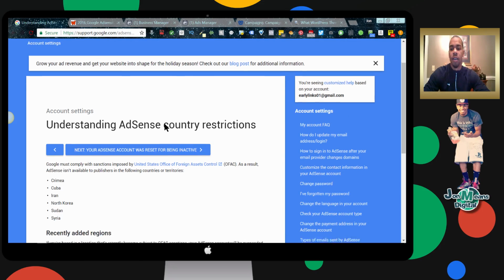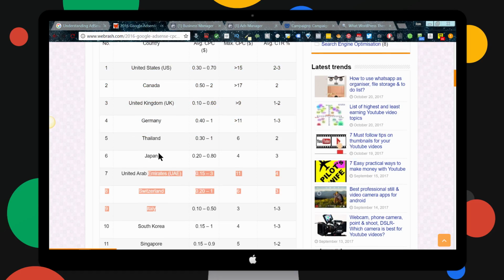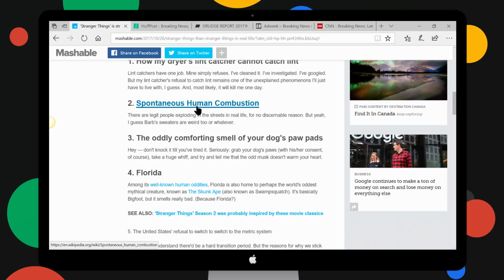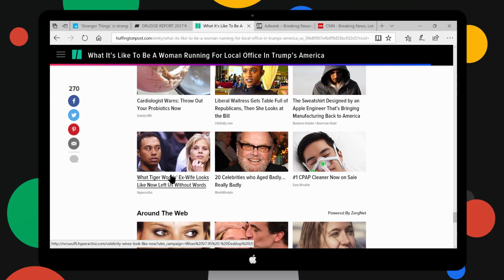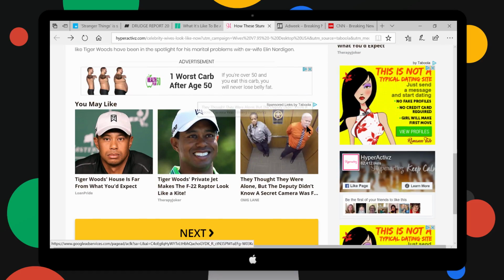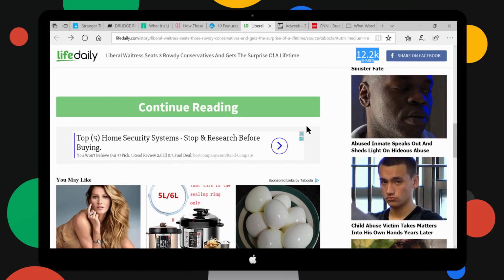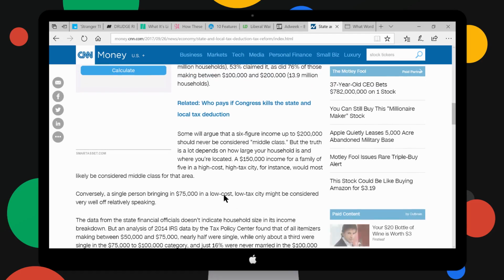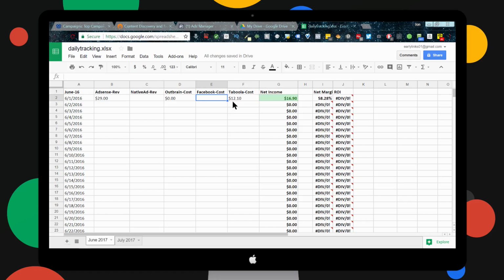How To Make Money With Google Adsense: Top 10 Secrets about GOOGLE ADSENSE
How to make money with google adsense with wordpress, youtube, or using facebook.

It is all relevant when you understand google adsense metrics.

The key to Adsense is to create content - you can do this by creating more pages or by creating more sites.  For example, if you have one site that is earning just $1/day, that's $30/month.

Ten sites like that will give you an income of $300/month, fifty sites will give you an income of $1500/month and so on.

Tired Of Paying Full Price For Shoes? Don't Forget To Watch: "How to buy authentic shoes under retail stock x, goat, and nike snkrs app"